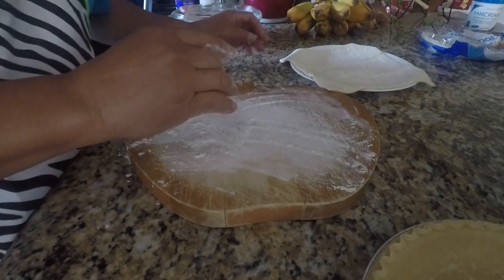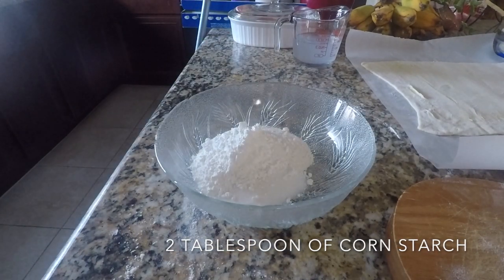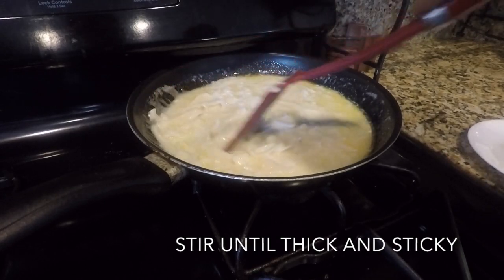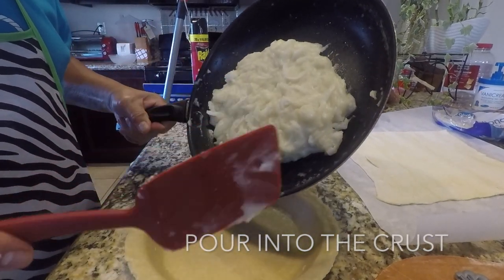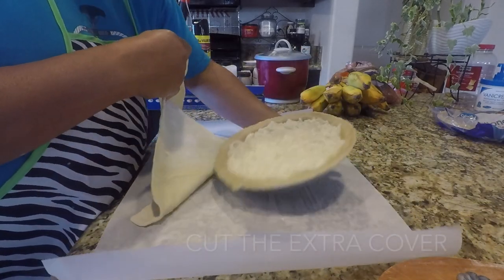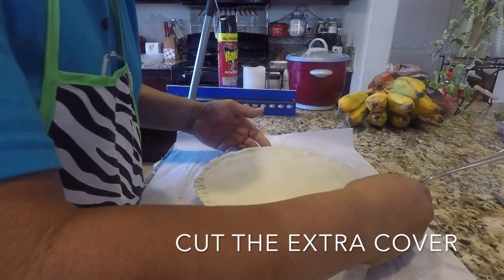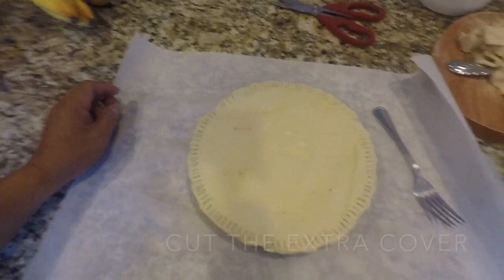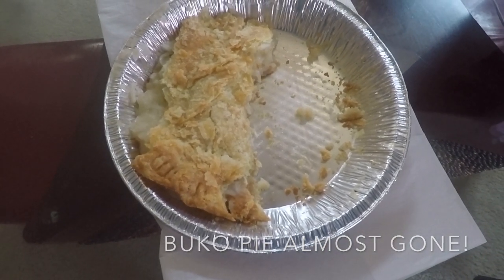BUKO PIE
AREVALO BUKO PIE MADE IN STOCKTON, CA!